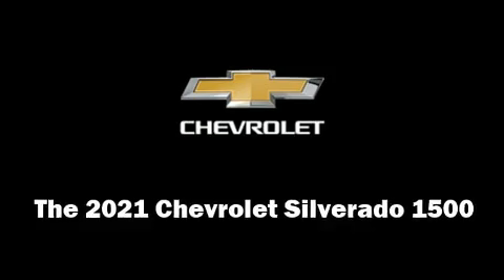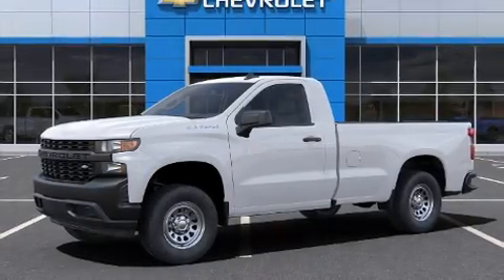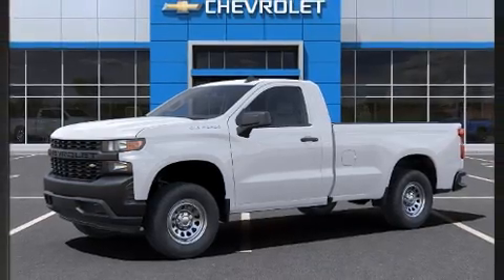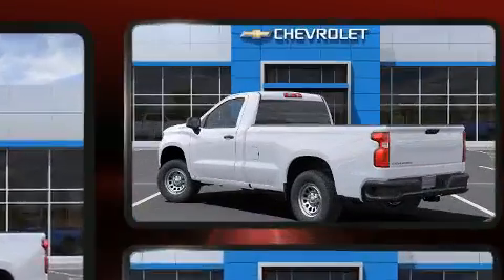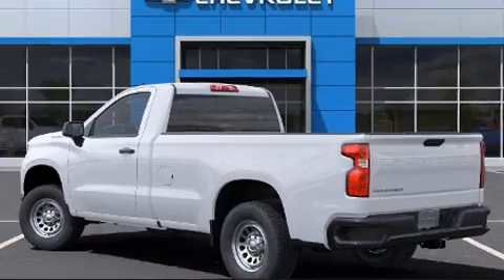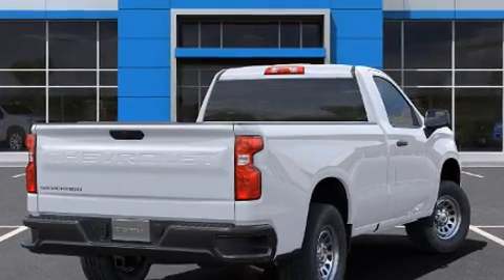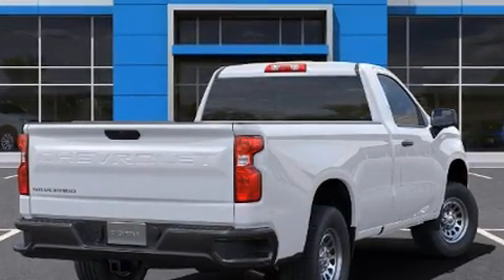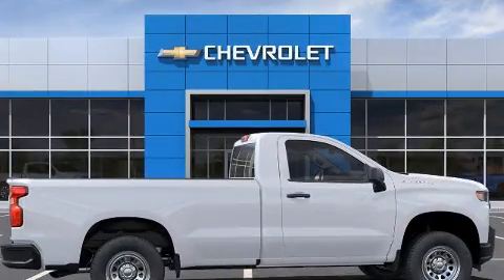2021 Chevrolet Silverado 1500 Work Truck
Step into the 2021 Chevrolet Silverado 1500. It features an automatic transmission, rear-wheel drive, and an efficient 4 cylinder engine. The engine breathes better thanks to a turbocharger, improving both performance and economy. Chevrolet prioritized comfort and style by including: a trip computer, a rear step bumper, tilt steering wheel, power door mirrors and heated door mirrors, power windows, a trailer hitch, and air conditioning. Audio features include an AM/FM radio, and 2 speakers, providing excellent sound throughout the cabin. Passenger security is always assured thanks to various safety features, such as: dual front impact airbags, head curtain airbags, traction control, brake assist, a panic alarm, and 4 wheel disc brakes with ABS. For added security, dynamic Stability Control supplements the drivetrain. We have the vehicle you've been searching for at a price you can afford. Stop by our dealership or give us a call for more information.